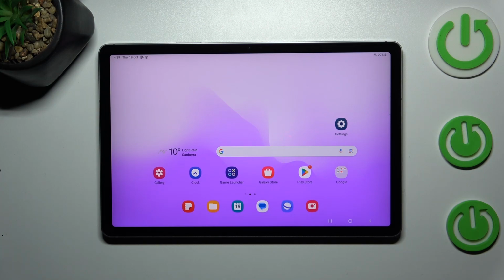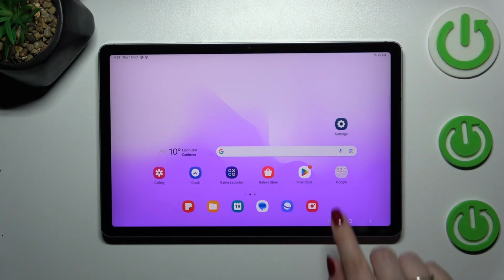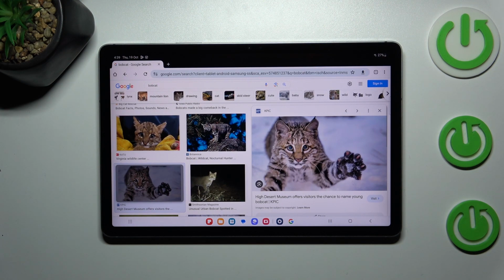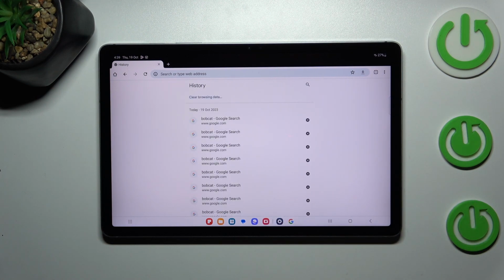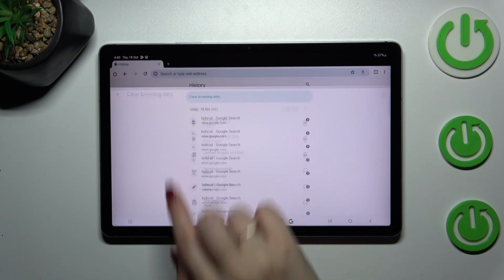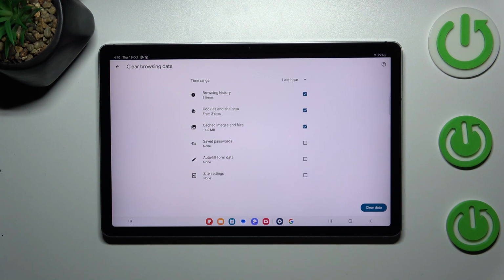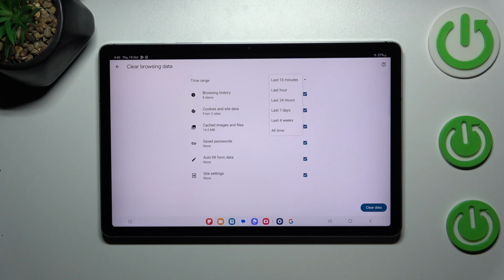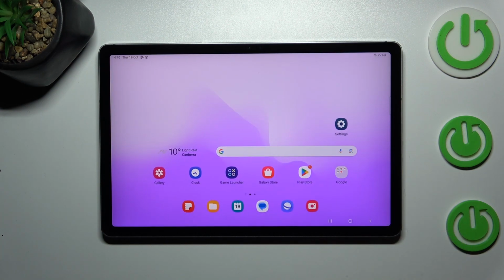How to Clear Browser in SAMSUNG Galaxy Tab S9 FE?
Maintain a clutter-free and efficient browsing experience on your SAMSUNG Galaxy Tab S9 FE by learning how to clear the browser. In this tutorial, we'll guide you through the steps to remove browsing history, cookies, and cached data, ensuring your tablet's browser functions smoothly. Whether you want to enhance privacy or improve performance, this video has you covered. Join us for a step-by-step guide on clearing the browser on your tablet.

How to Enhance Your Browsing Experience by Clearing the Browser on SAMSUNG Galaxy Tab S9 FE?
How to Keep Your Browsing History Clean with Browser Clearing on SAMSUNG Galaxy Tab S9 FE?
How to Remove Cookies and Cached Data for Improved Browser Performance on SAMSUNG Galaxy Tab S9 FE?
How to Ensure Privacy with Browser Cleaning on SAMSUNG Galaxy Tab S9 FE?